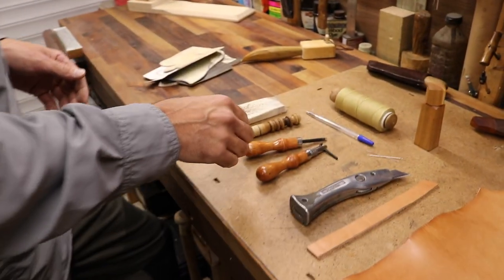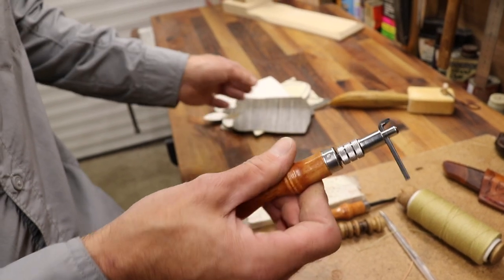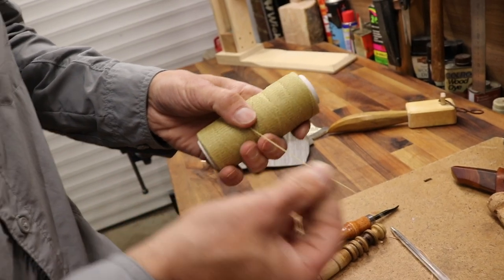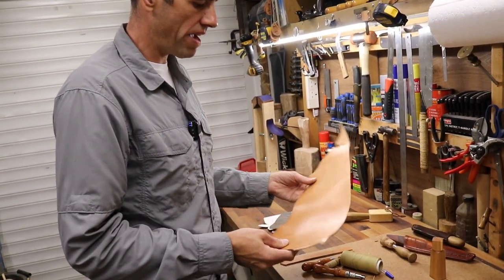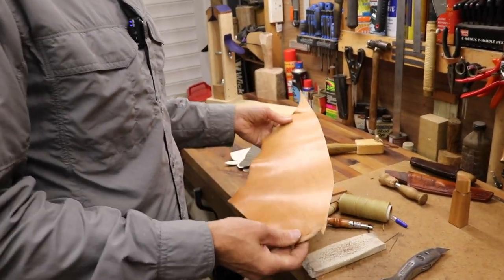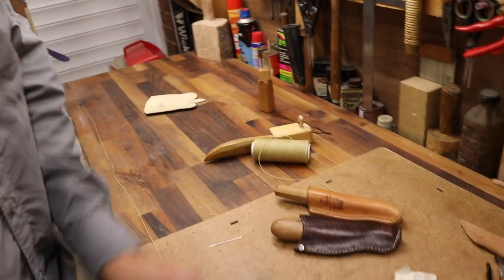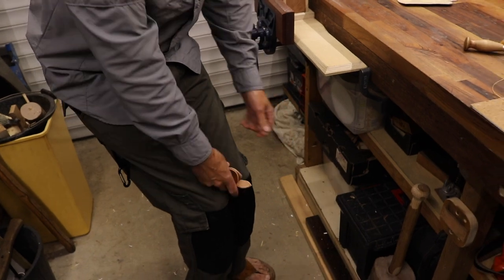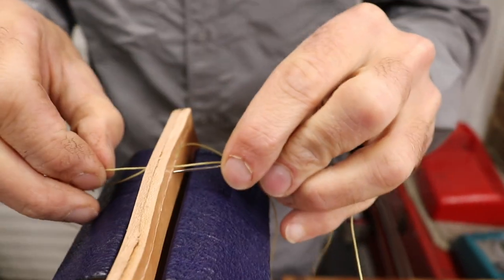How To Make A Leather Sheath For A Spoon / Hook Knife - Lee Stoffer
I spent the day with Lee Stoffer where we filmed a video showing you how to make a Leather sheath for your Hook / Spoon knife

To view the template mentioned in this video, click this link: (Being updated)

This video is part of an ongoing series teaching you step by step how to make an array of sheaths for your Spoon / Hook knives

Click the links below to watch the rest of the videos in this series:

4. ** THIS VIDEO YOU ARE WATCHING **

Take care

Peace

Zed